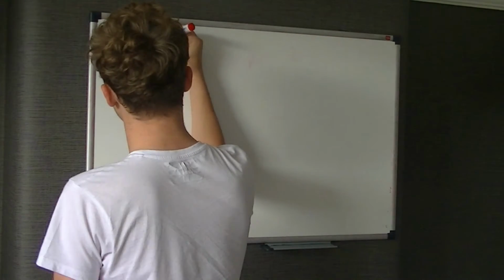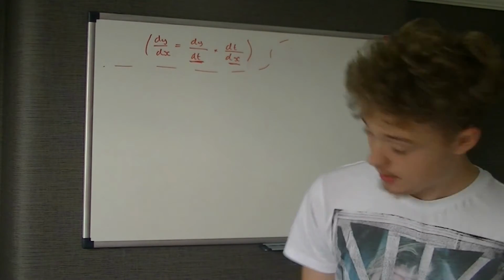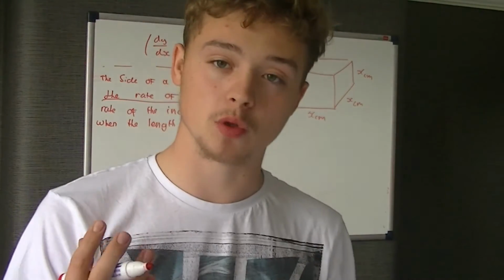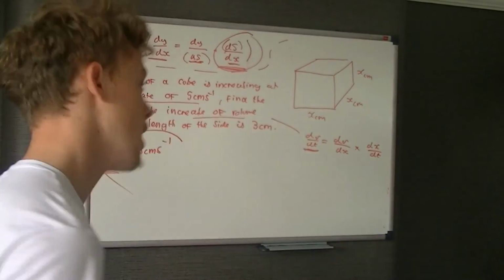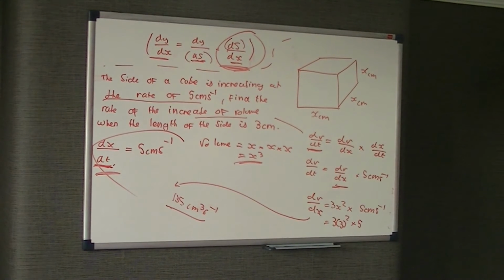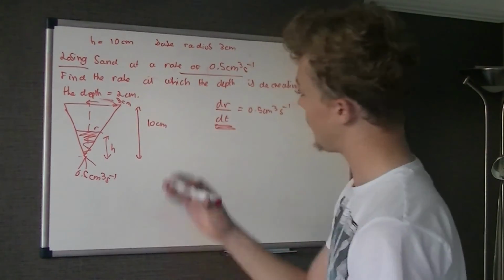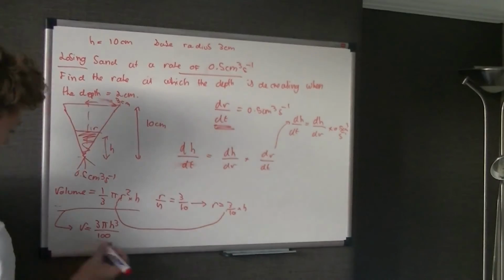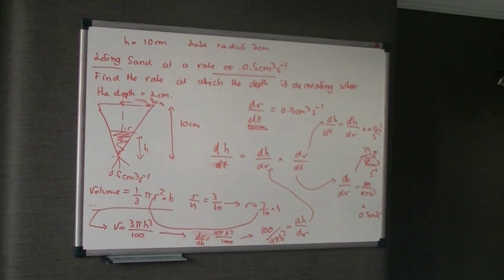Edexcel C4 : Related rates of change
Sorry for the late upload on this tutorial... must have forgotten to upload it. Anyway I go over the formula used for related rates of change and apply it to a few examples. enjoy !!